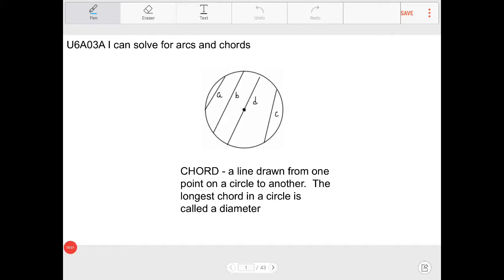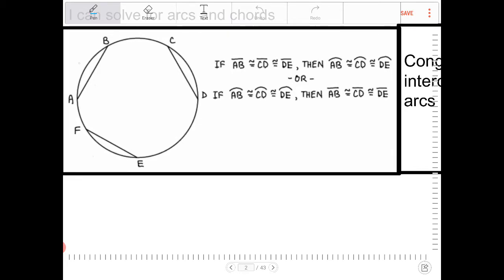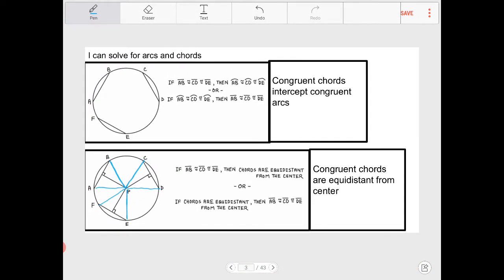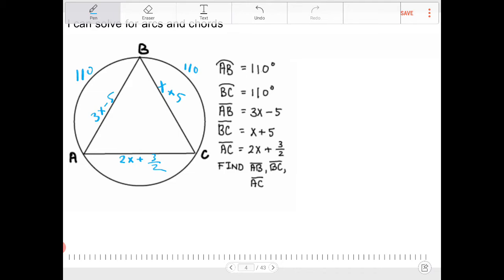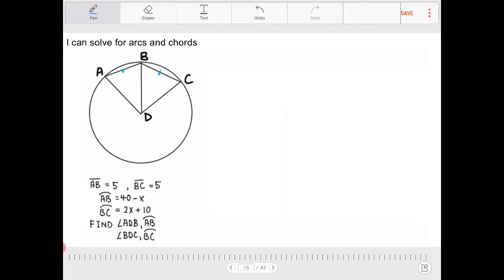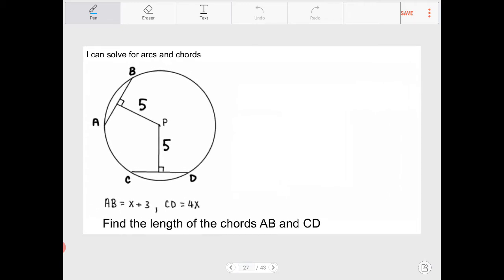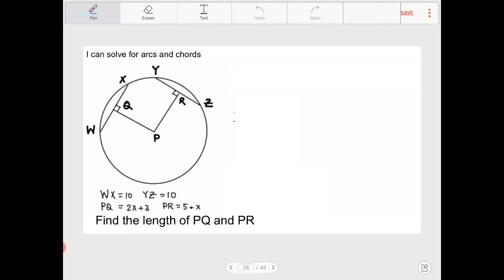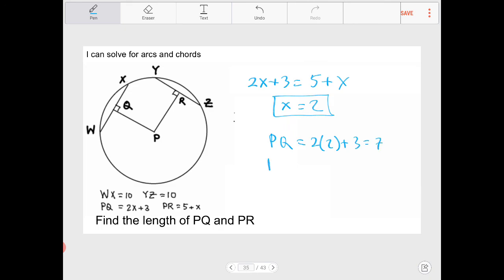Geometry U6A03a I can apply congruent chords intercept congruent arcs and are equidistant from Cente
I can apply kangra and chords intercept congruent arcs and are equidistant from the center of a circle